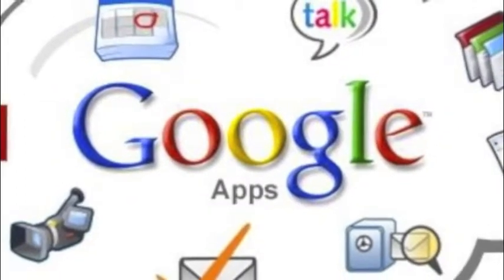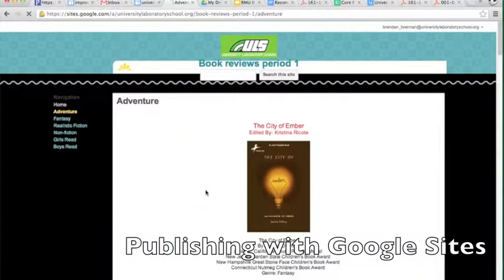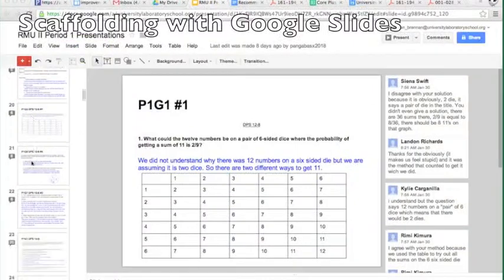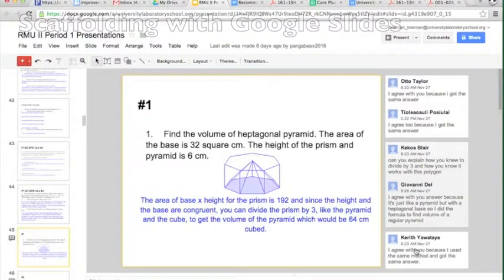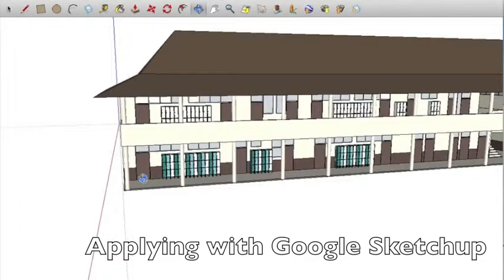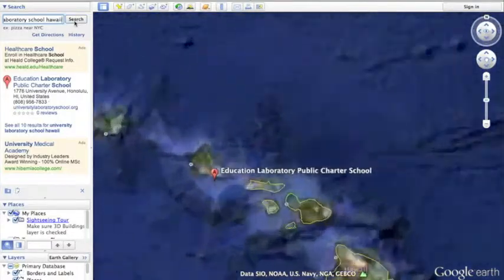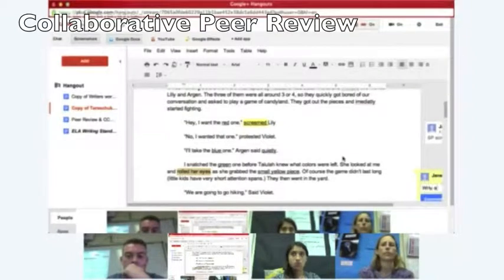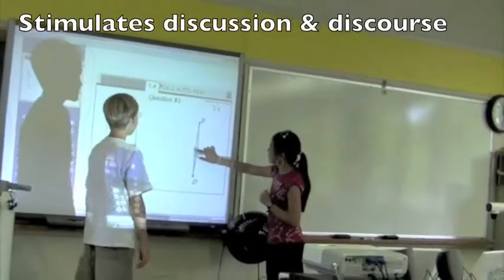Google Apps at the University Laboratory School